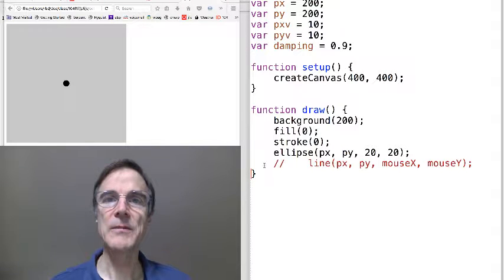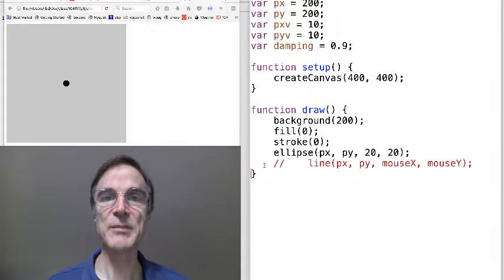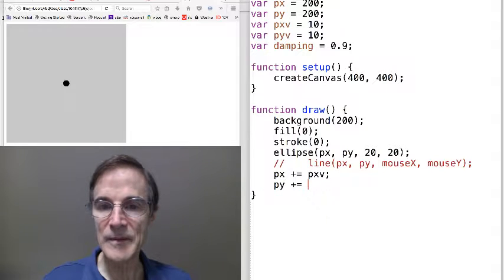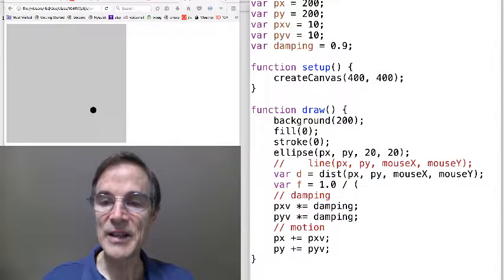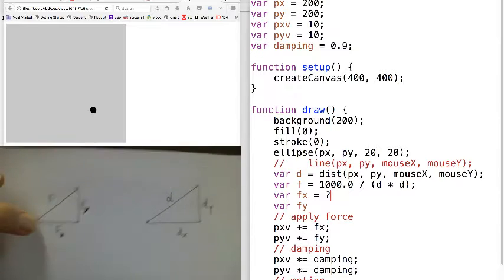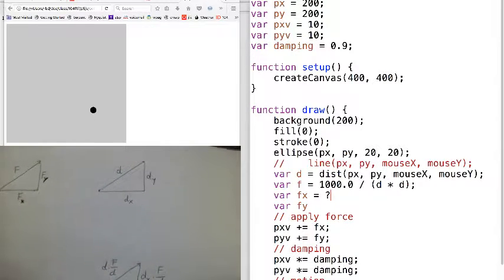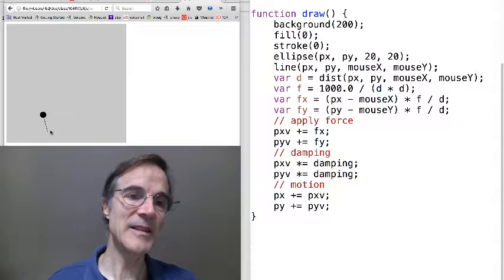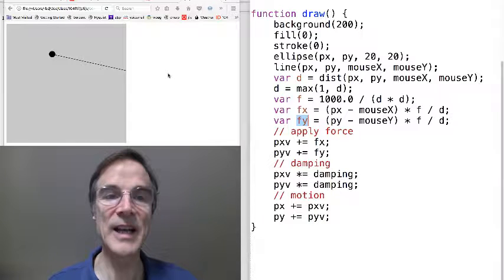15-104-Oct-27-2017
for 15-104 Introduction to Computing for Creative Practice, October 27th, 2017.